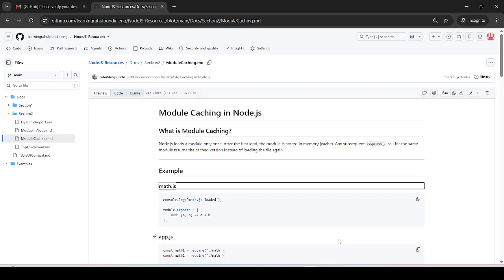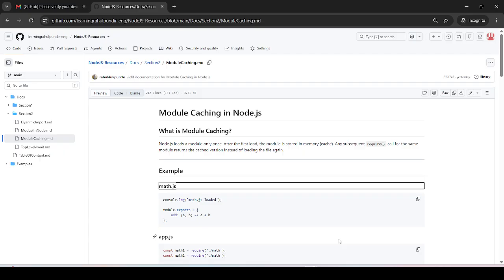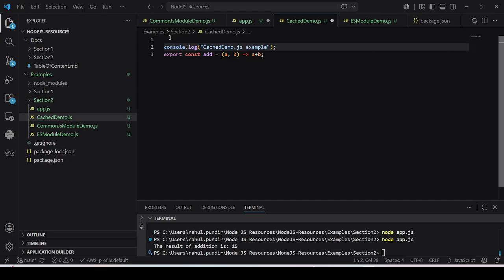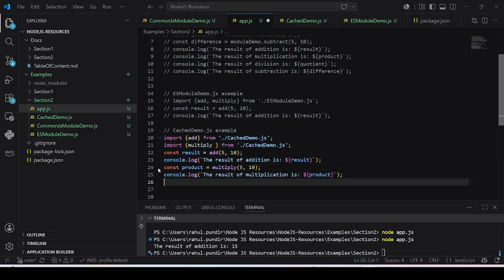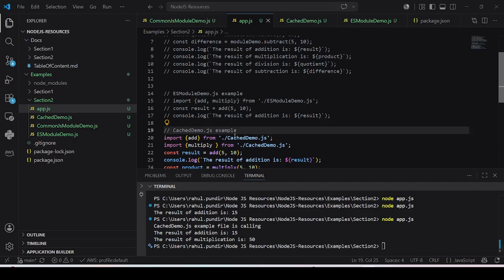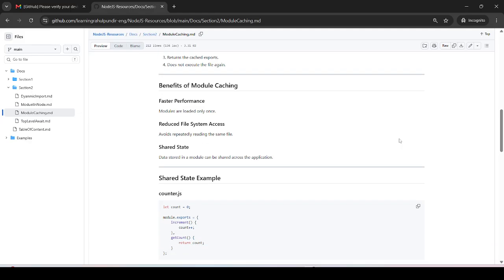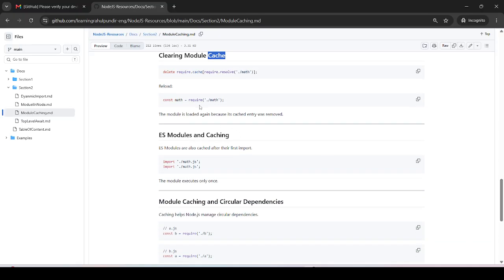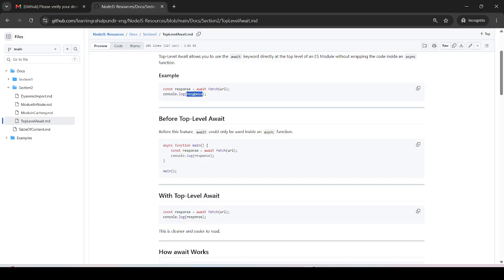Part-11 || Module Caching in Node.js Explained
🚀 Welcome to the Node.js Complete Series!

In this video, you'll learn how Module Caching works in Node.js and why a module is loaded only once, even when it is required multiple times.

Understanding module caching is essential for writing efficient Node.js applications and avoiding unexpected behavior while working with shared state.

📌 Topics Covered:
✅ What is Module Caching?
✅ How require() Loads Modules
✅ Why Modules Execute Only Once
✅ Understanding require.cache
✅ Inspecting Cached Modules
✅ Clearing Module Cache
✅ Practical Examples
✅ Performance Benefits

By the end of this video, you'll have a solid understanding of Node.js module caching and how it improves application performance.